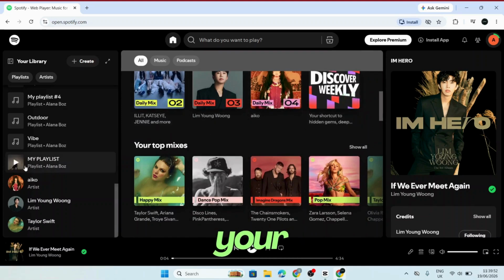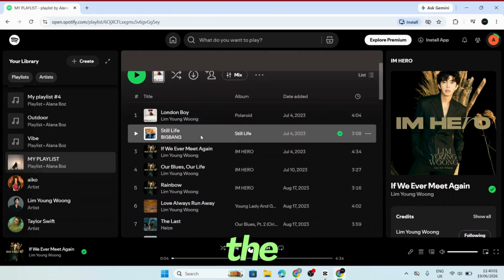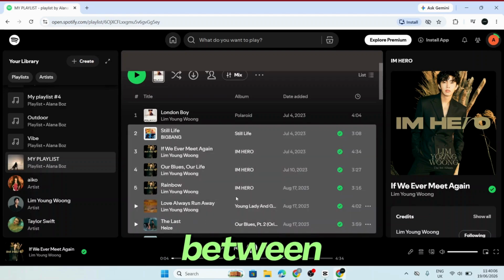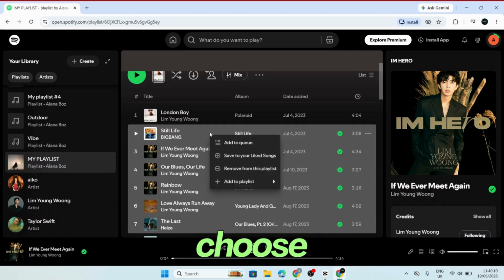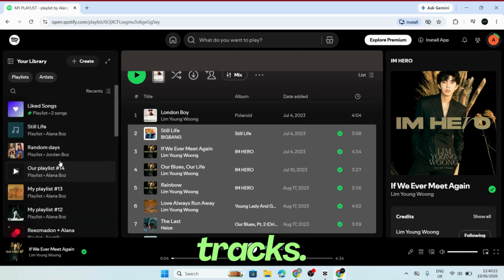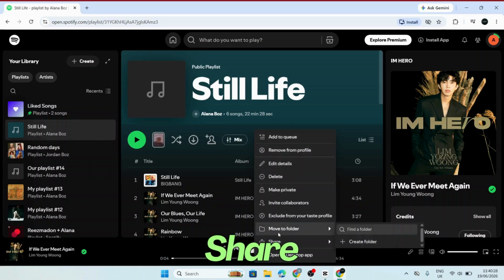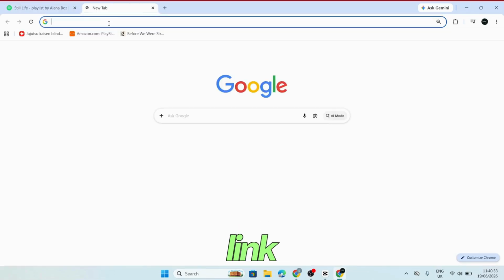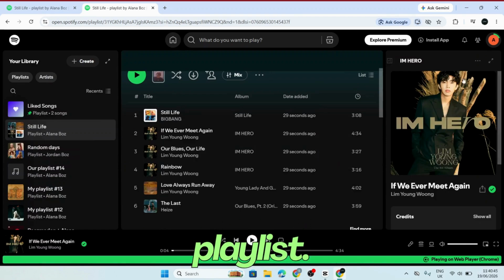How To Share A Specific Part Of A Spotify Playlist 2026 | Share Songs From A Playlist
Learn how to share a specific section or selected songs from a Spotify playlist instead of sending the entire playlist.

This tutorial shows the easiest way to share individual tracks or a custom selection from any Spotify playlist.

Timestamps:
00:05 – Open Spotify Playlist
00:25 – Select The Song You Want
00:50 – Tap The Share Option
01:10 – Send The Link
01:17 – Done

If you want to share multiple songs, you can create a new playlist containing only those tracks and share that playlist.